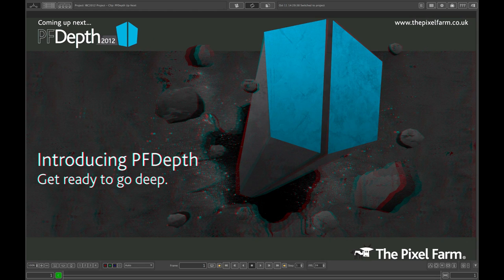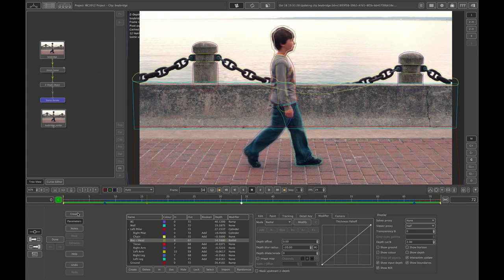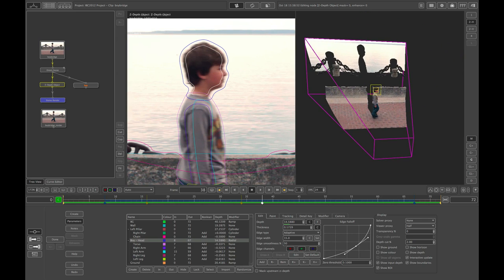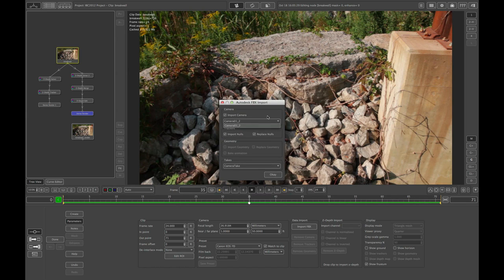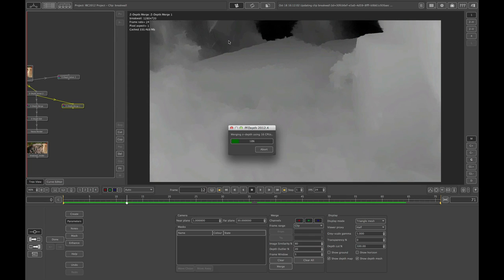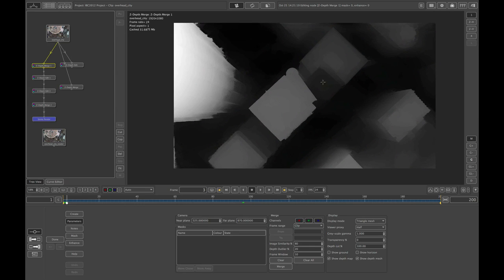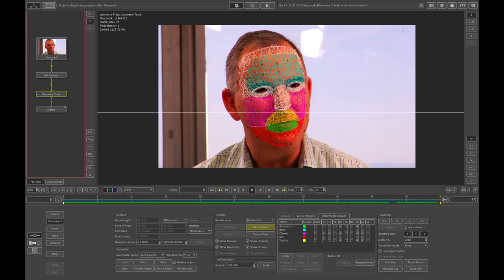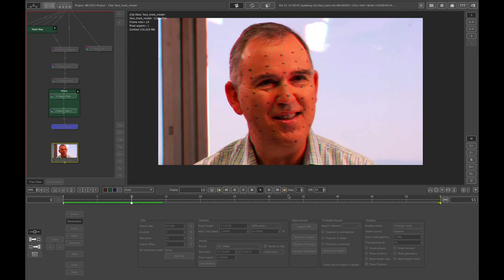IBC 2012 PFDepth Demonstration